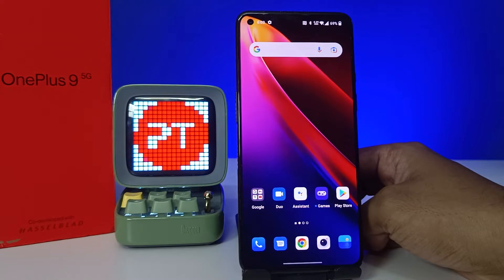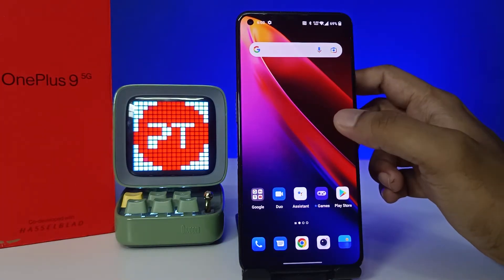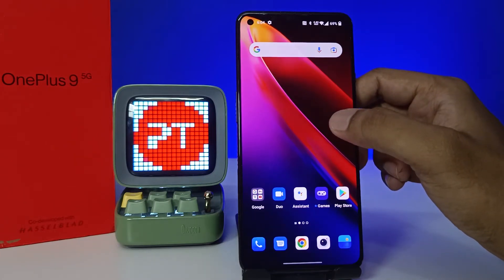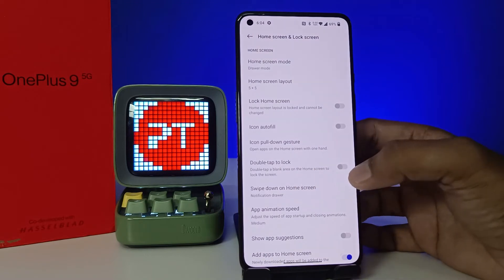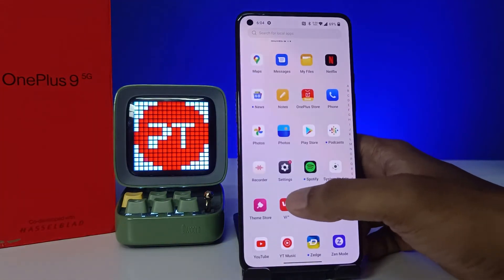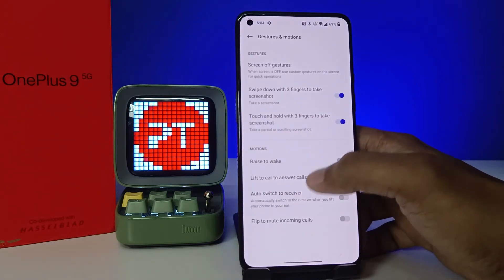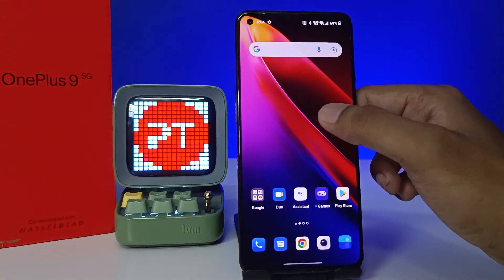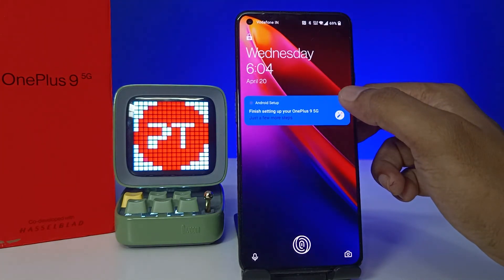How to enable Double Tap to Lock and Wake the Screen in Oneplus 9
Hey Friends  ! Checkout this new video of How to enable Double Tap to Lock and Wake the Screen in Oneplus 9